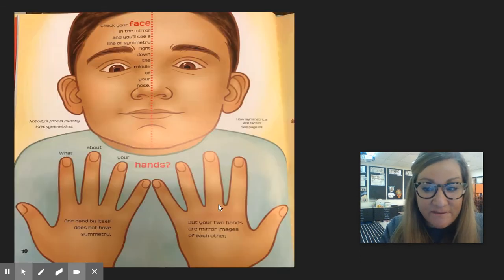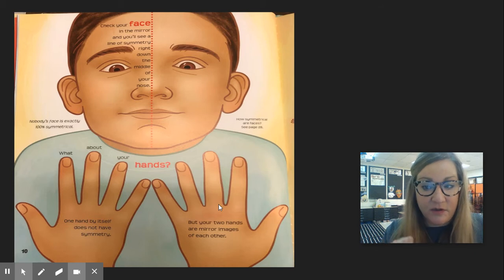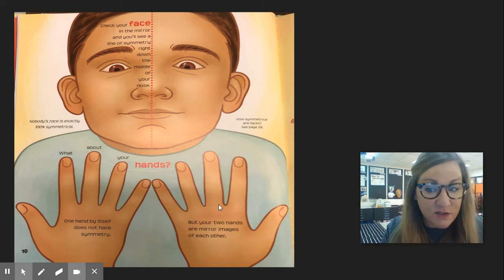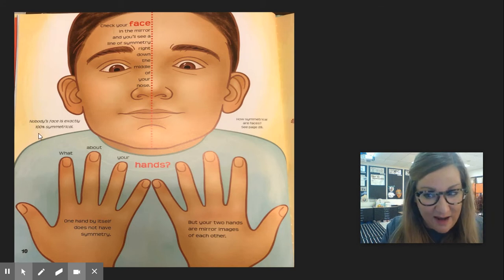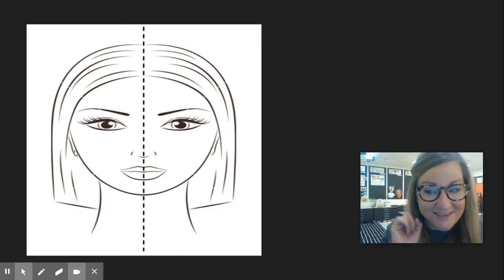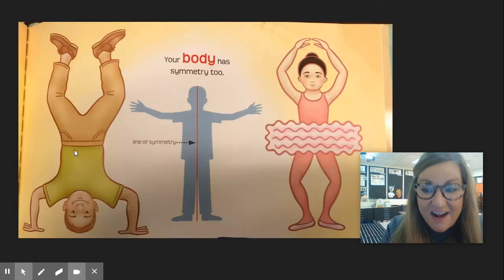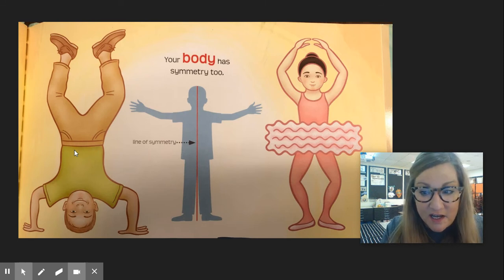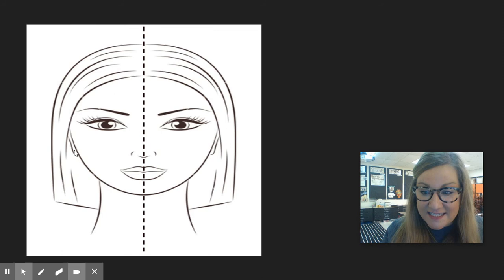Symmetry Review Week 6 1st Grade 9/29